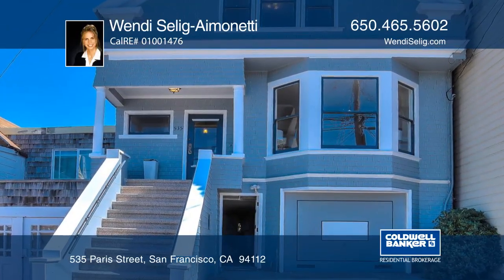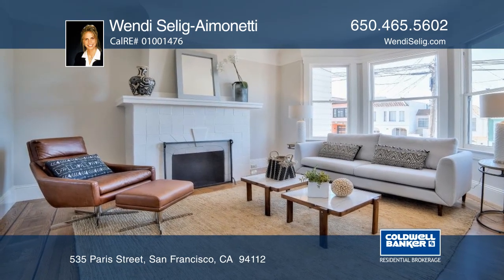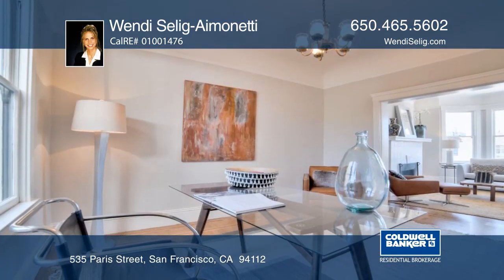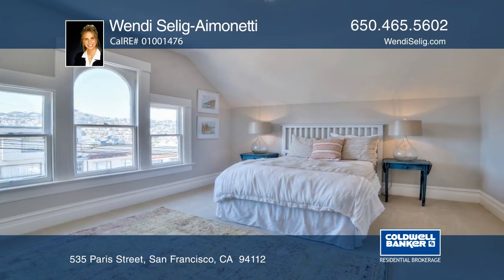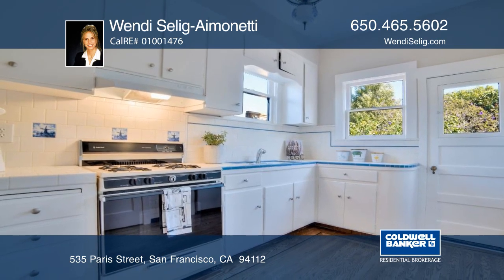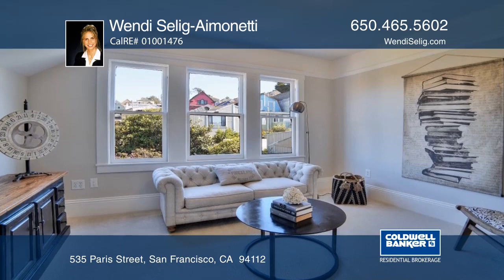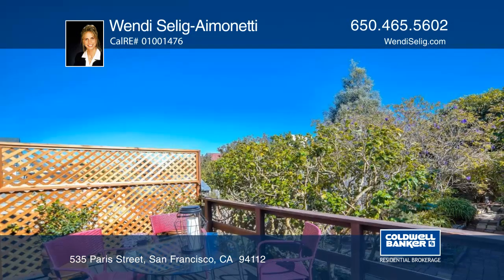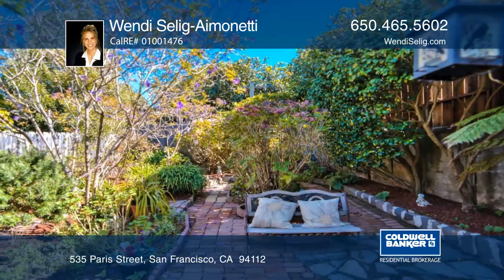535 Paris Street San Francisco, CA | ColdwellBankerHomes.com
535 Paris Street , San Francisco, CA

This sun-filled classic is just blocks away from restaurants and cafes and has been lovingly maintained by the same family since the 1960's.